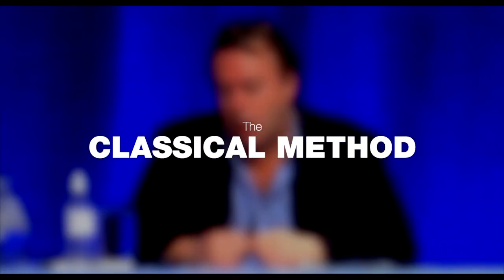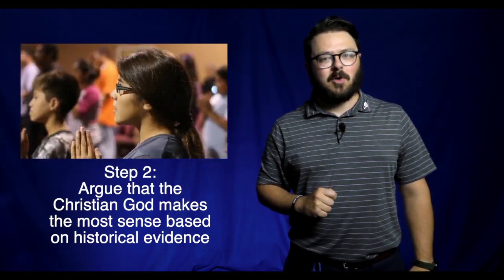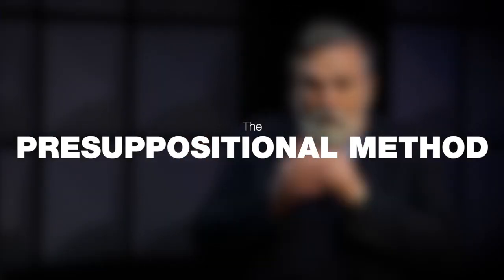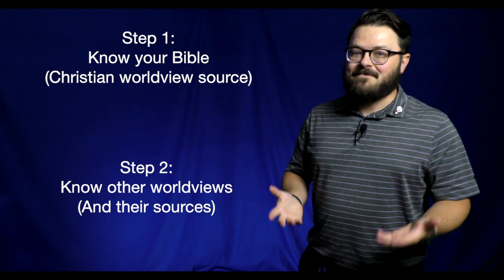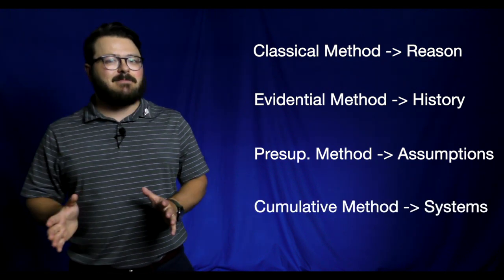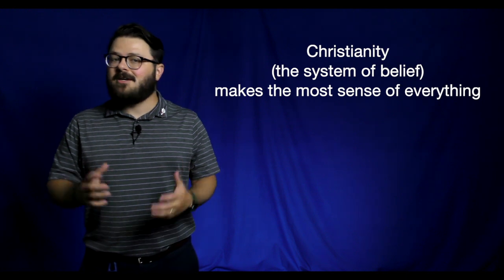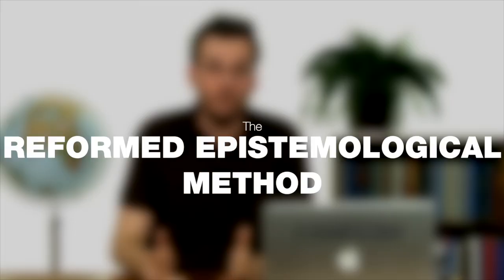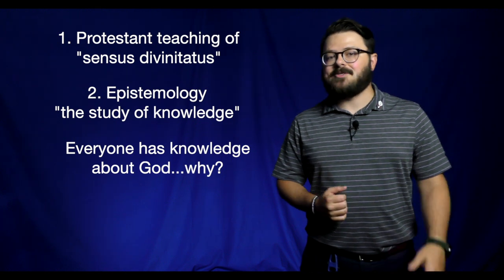5 Apologetic Methods